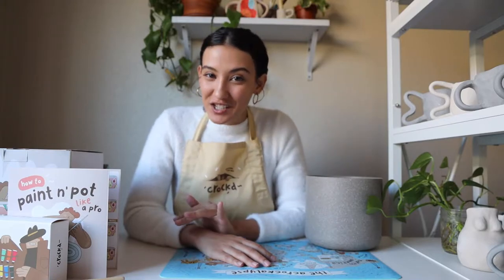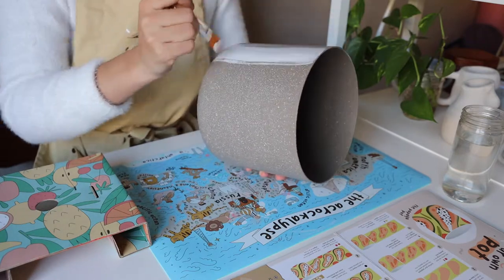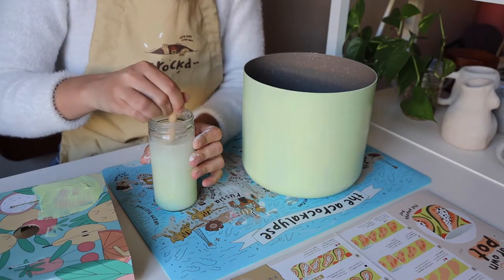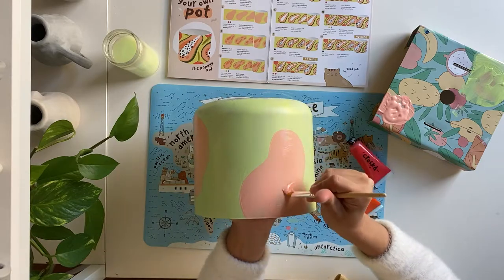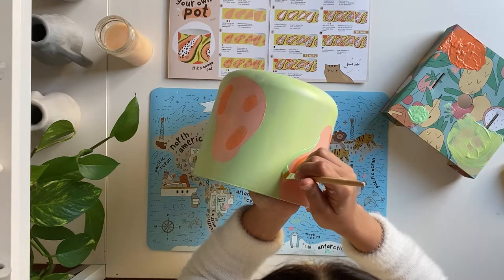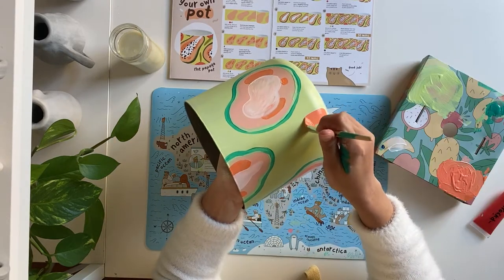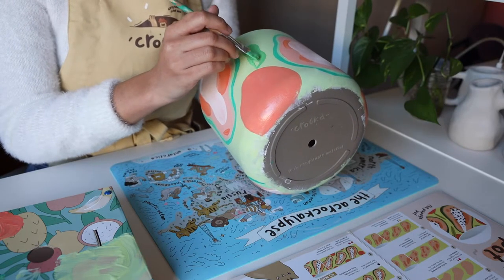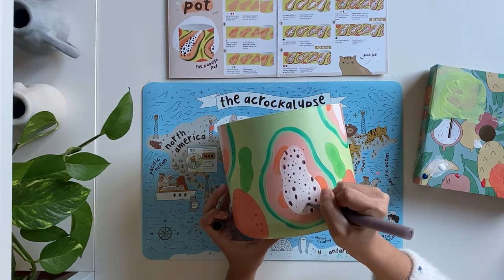Painting Tutorial | Paint Your Own Papaya Planter with Crockd!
In this tutorial, we’ll cover tips and tricks for painting using the plant edition of the Crockd Paint n’ Pot Kit.

You can also use these tips for painting pottery or a canvas!

Crockd is a creative mindfulness brand on a mission to get the world out of their heads and into their hands! Join us on our mission and get into a state of flow through creative mindfulness.

Our kits are 100% beginner friendly and so are our Youtube tutorials.

All you need to paint your own planter is the Crockd Paint n’ Pot Kit which comes with:
- 2 different planters (which are made from recycled materials)
- 2 paint brushes
- 10 different acrylic paint tubes
- Step by step painting instructions for multiple different designs
- A cardboard paint palette

Be sure to also grab a cup of water to clean your paint brushes and something to dry them off with. Aaaand make sure to protect your surface from your paint (the Crockd mess mat is super helpful)!